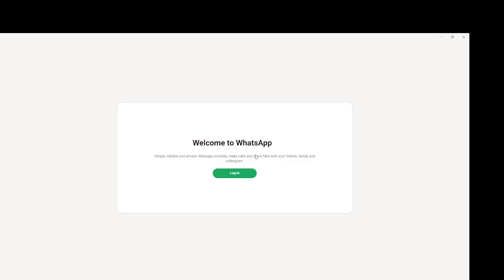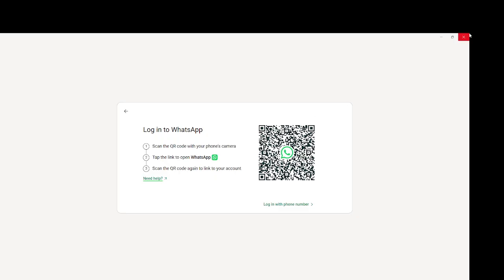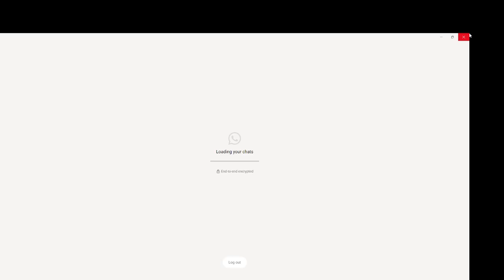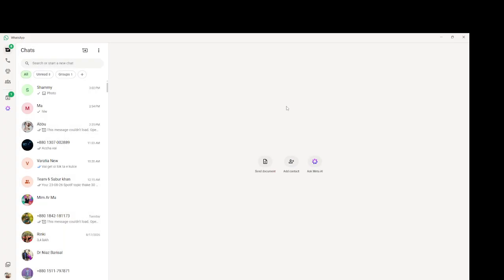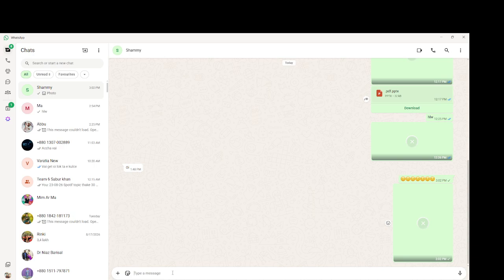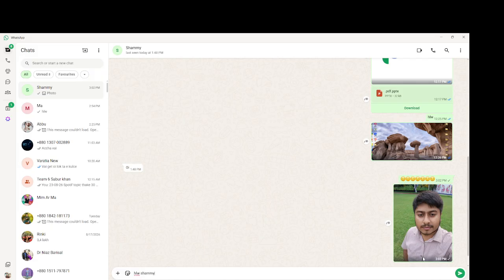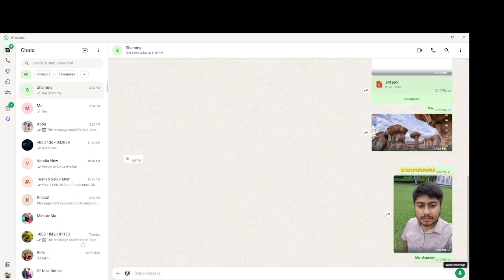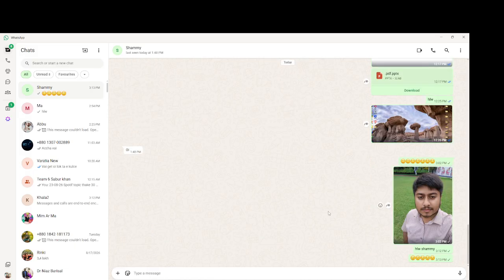How to Scan WhatsApp QR Code on PC Full Guide 2026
Scan the WhatsApp QR code on your PC with this quick step-by-step guide. Learn how to use your phone to scan the QR code and link WhatsApp to your computer.